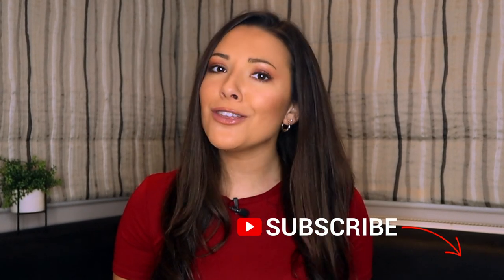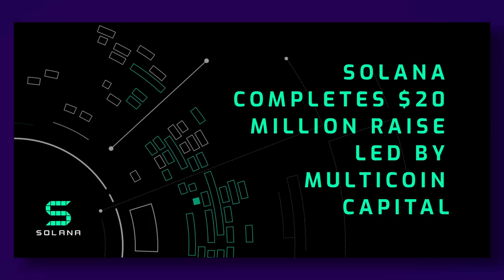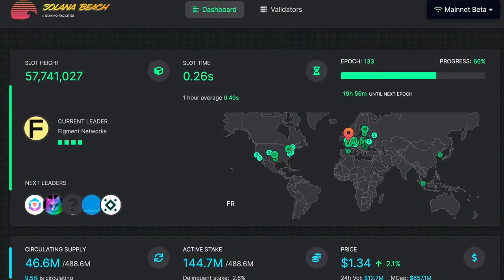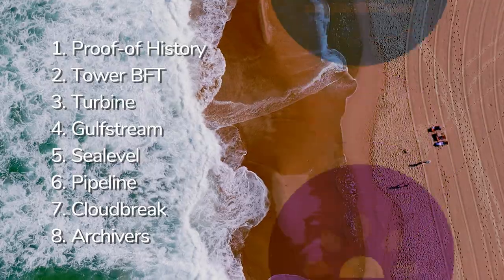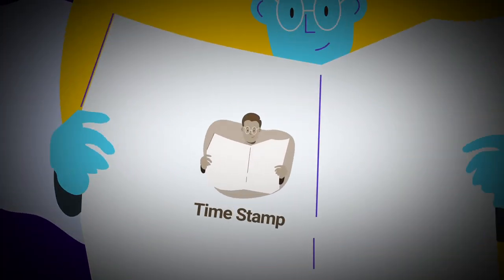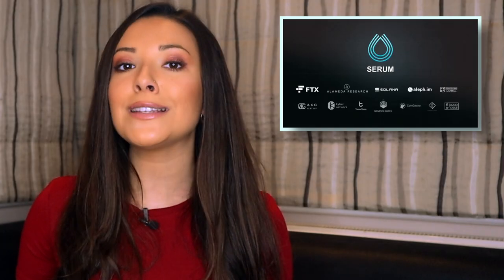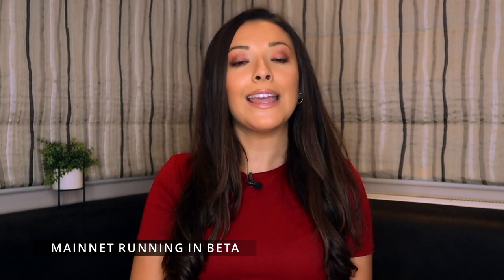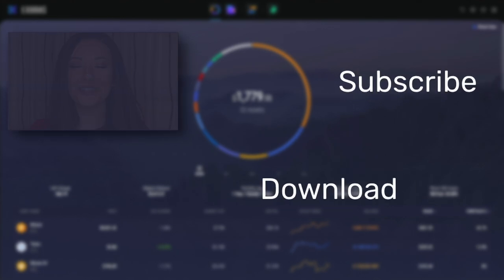What is Solana? Solana Coin: SOL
What is Solana? Solana is a high-performance scalable blockchain that can support crypto applications.  Solana can currently handle 50k transactions per second with an average 400ms block time. Blazing fast. The Solana coin is the native cryptocurrency of the Solana network.

Read more about the Solana Blockchain and SOL coin on the Exodus blog

What is Solana Coin with Layah Heilpern